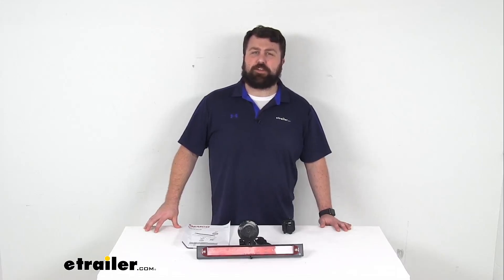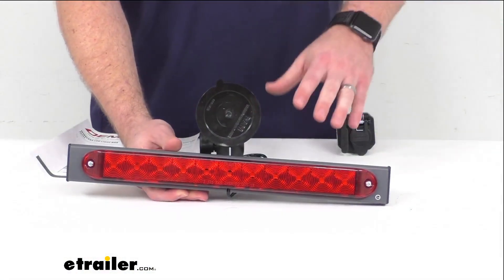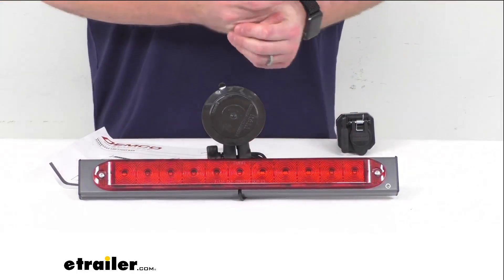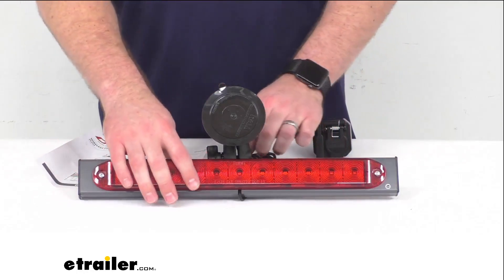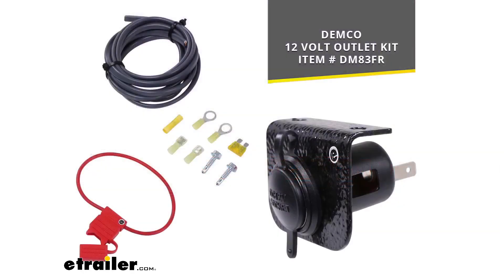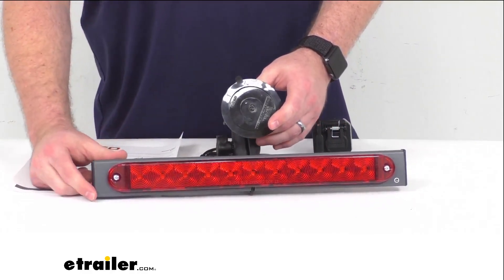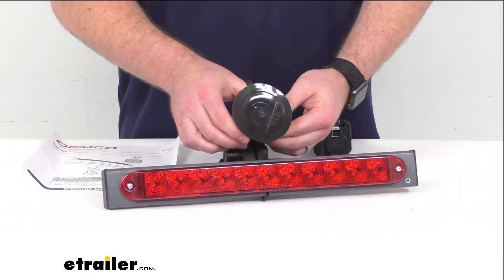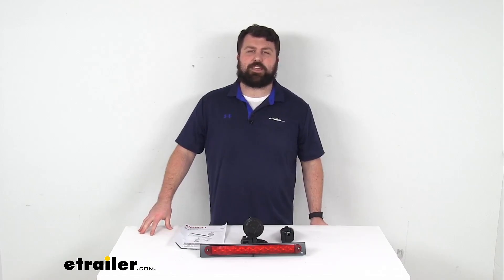etrailer | Feature Breakdown: Demco LED Light Bar for Towed Vehicles w/ Wireless Transmitter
Click for more info and reviews of this Demco Flat Tow Wiring Harness:

Hi there, I'm Michael with etrailer.com. Today we're gonna take a quick look at this Demco wireless LED light bar. This light bar is going to mount on your rear window of your towed vehicle. It's going to provide your taillights as well as brake lights as you can see in this video demonstration here. So there are brake lights, and then it can also show your left turn signal and your right turn signal. So this is going to mount in your rear window and it'll allow other drivers coming up from behind to better see your signal so they can know if you're turning or changing lanes and that sort of thing.

So this is gonna be great for your flat towing or dolly towing setups where your vehicle is gonna be blocking the lights from your motor home. This will help those drivers see your lights better. And this does utilize a wireless technology so you're not gonna have to worry about cutting or splicing into your vehicle's wiring. This is going to also eliminate wires running from your coach back to your towed vehicle. The transmitter is going to plug right into your seven way plug on your coach.

Still going to allow you to plug in your breaking system or your dolly's lights so everything is still going to operate properly. Then it will also transmit that signal up to the light bar. And these are paired together so it's going to eliminate any interference between them. And then your light bar is going to plug into your 12 volt power port in your towed vehicle. They do give you 11 1/2 feet of cord here so you can get it plugged in wherever it's gonna be convenient for you.

Gives you plenty of length to get to your auxiliary port. Because this is going to plug right into your 12 volt power, it is going to require that your vehicle be hooked up to the battery. So if your vehicle needs to be disconnected from the battery for towing, I would recommend the Demco hard wire power outlet kit so you can get that installed. And then that will still allow this to be powered while the rest of your vehicle is disconnected from the battery. This is going to have that window suction cup there.

You got a couple of different configurations in how you can get this mounted. You've got that mount that's going to be pretty flexible making sure that this is gonna be very easily seen. You do wanna make sure that this is going to shine through your window, so you wanna make sure that the back window does not have any more tinting than came from the factory. Otherwise it might be too dark to shine through there and let other motors see those light signals. Our overall width, we're looking at just shy of 17" there, so it is going to be fairly easy to get installed. It's not gonna take up a whole lot of room with that suction cup there. Give you a nice sturdy connection to your rear window so it will stay installed. You won't have to worry about it coming loose and that sort of thing with that a nice powerful suction cup that we have there. And this is made here in the USA so you can trust it's made to the high quality standards that we've come to know and trust for products that are made here in the US. And so if you are a little concerned about other motorists being able to see your lights as you're towing your vehicle, this is gonna be a great addition for you. And that completes our look for today.